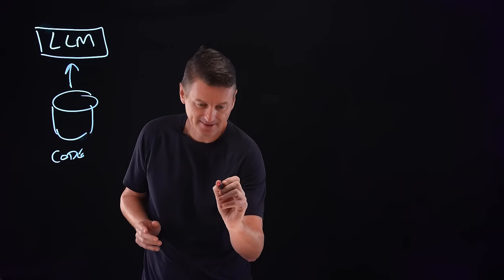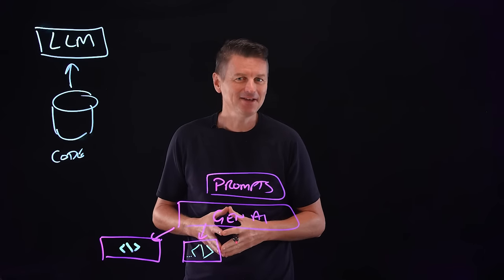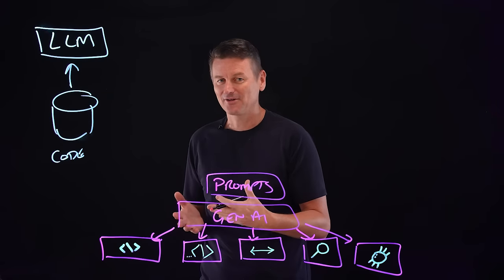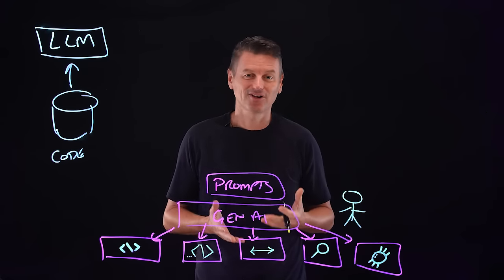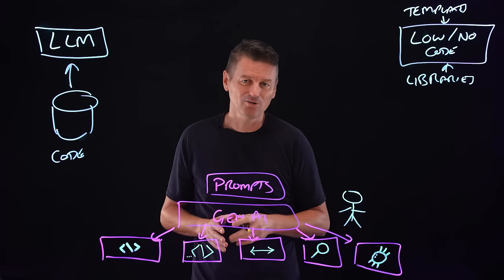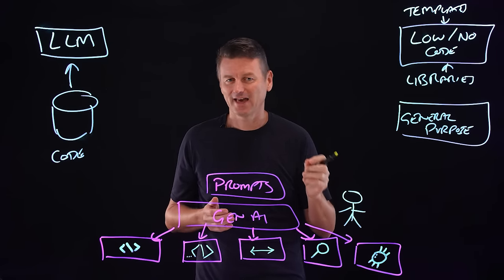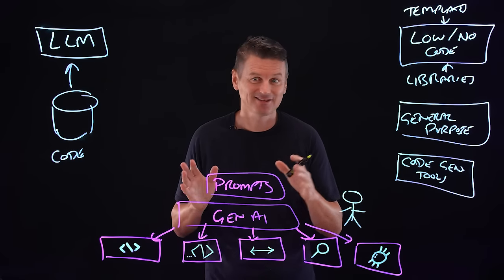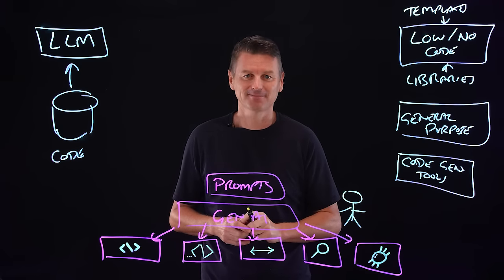Is Code Generation with AI the New Programmer Tool of Choice?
Thanks to advances in generative AI for coding, programmers can get help with creating net-new code, debugging assistance, and more. AI code generation also opens the door to non-programmers to create code and scripts with plain language prompts, thanks to natural language processing and deep learning. In this video, Martin Keen explains that whether it's creating new applications, modernizing legacy code, or translating between languages, generative AI can step in as a helpful coding assistant.

AI news moves fast. Sign up for a monthly newsletter for AI updates from IBM.